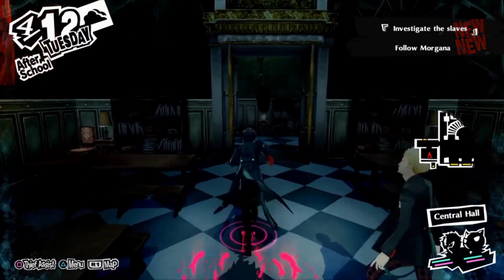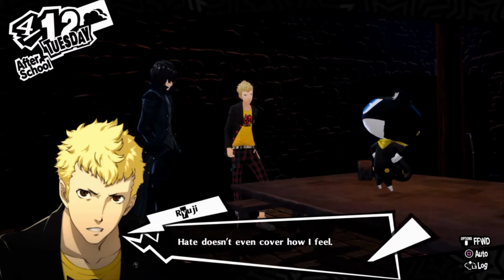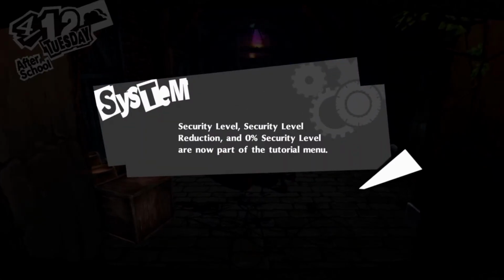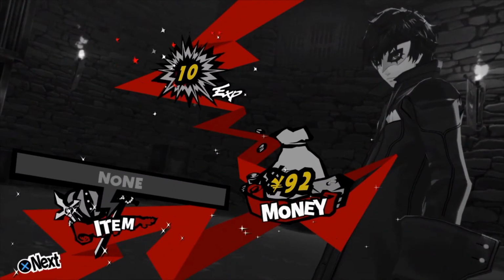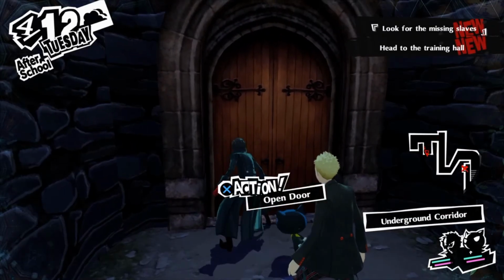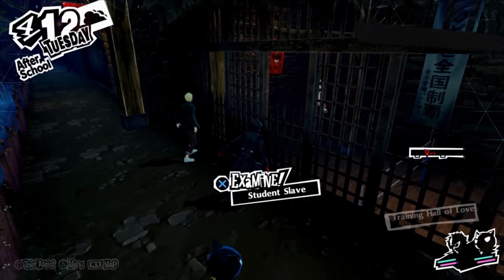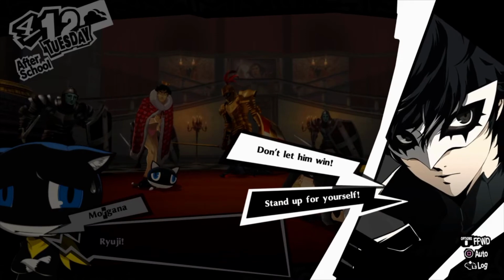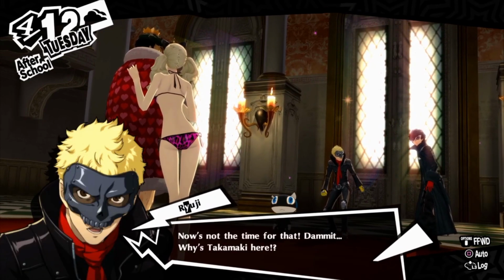He's too honest -- Persona 5 Royal Morgana -- Let's play Persona 5 Royal part 5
Hope you enjoy! - James Kitkona